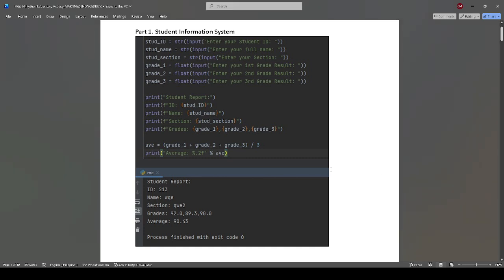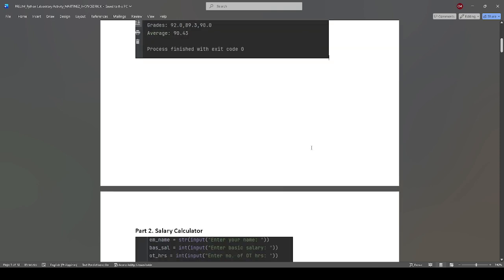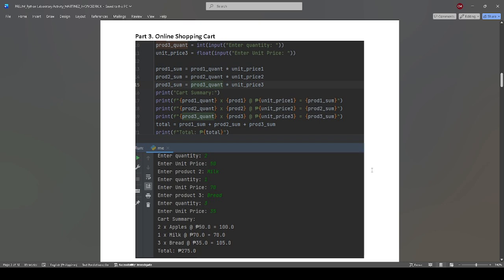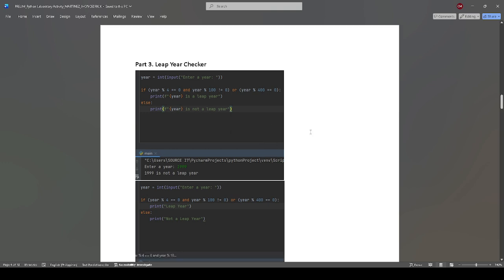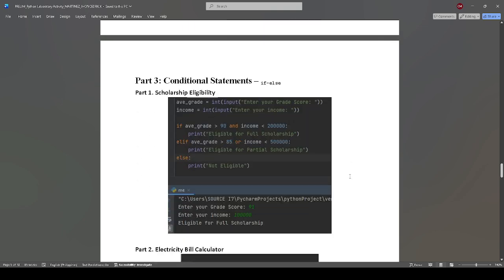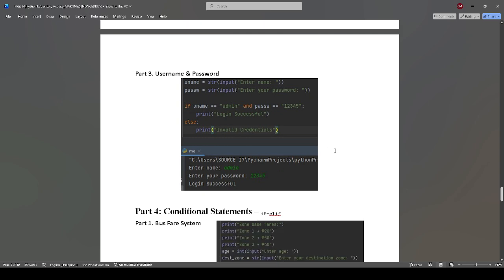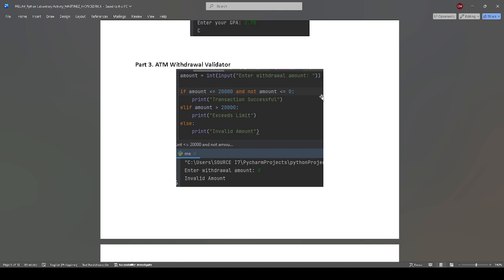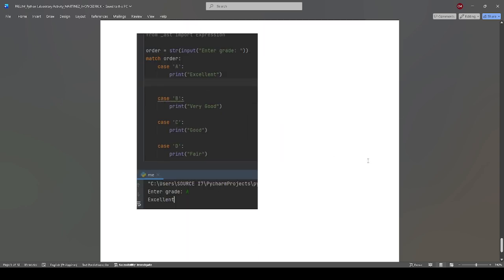PRELIM 1 5 Conditional Statenents & Inputs